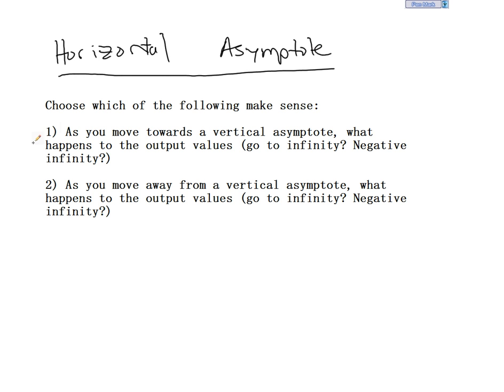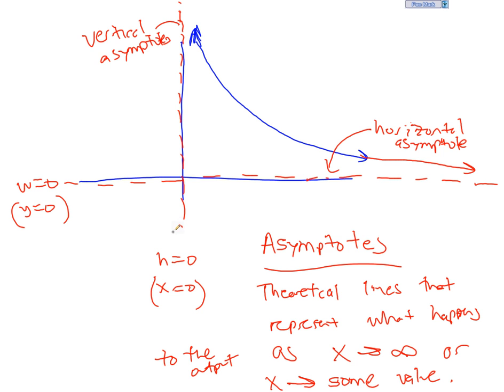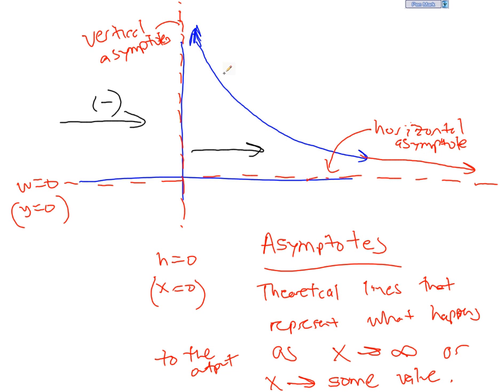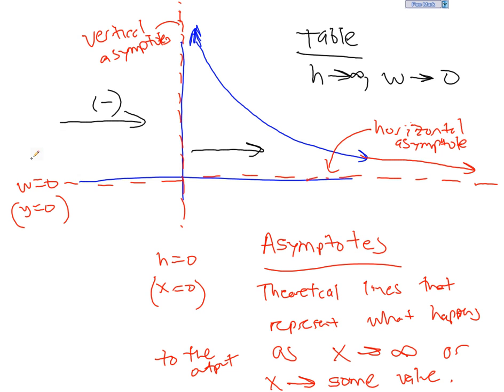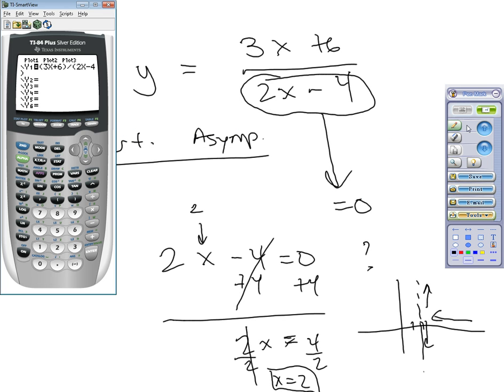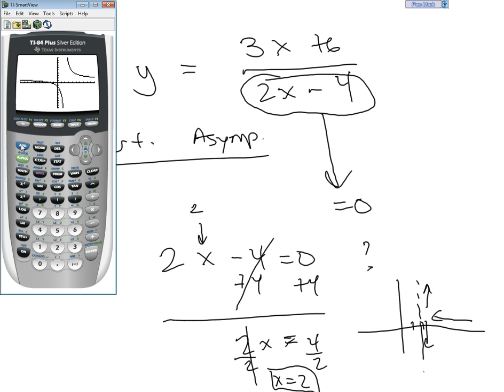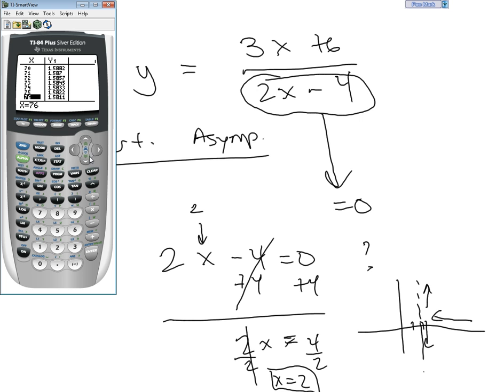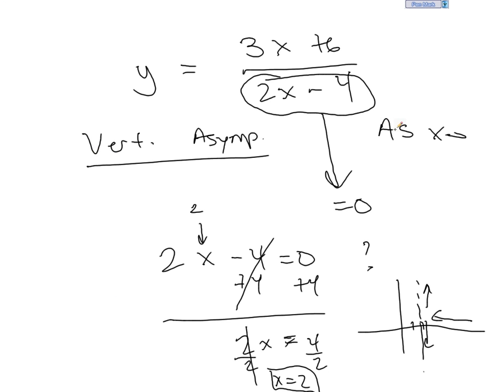Rational Functions (Part 5)